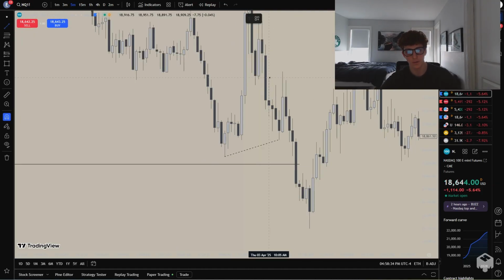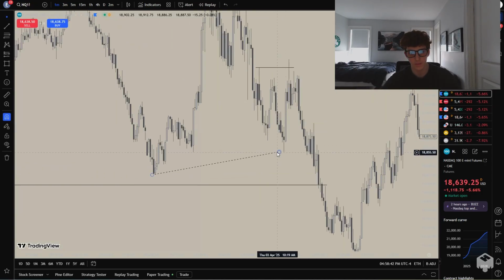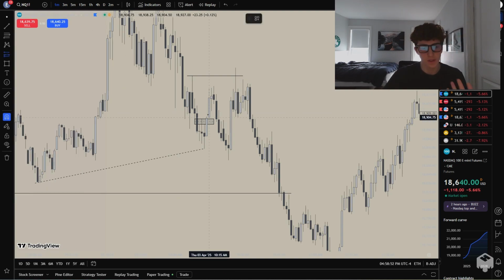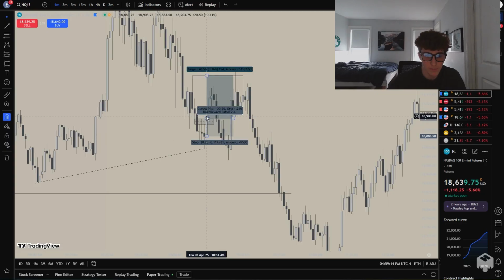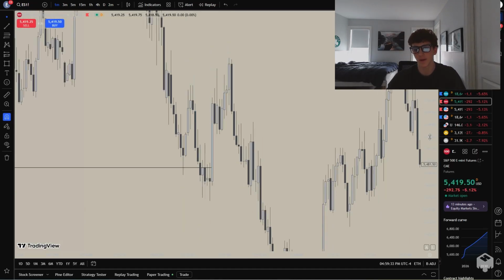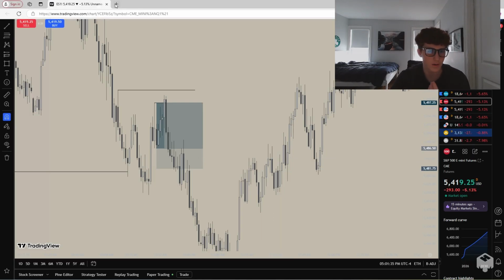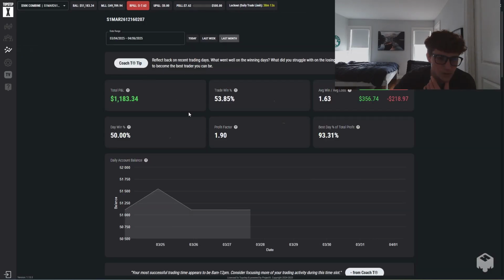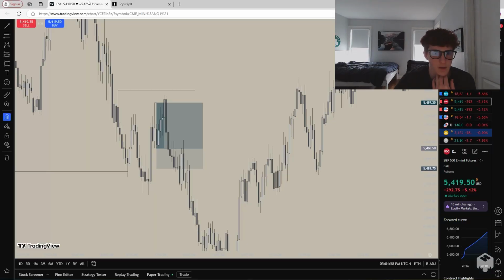4/3/25 trade recap (BE)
decent day for me.